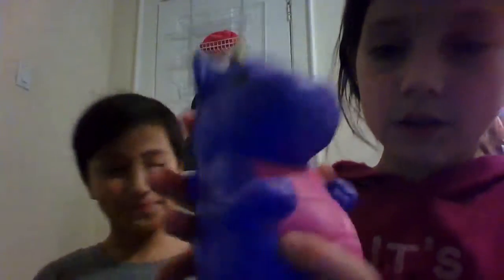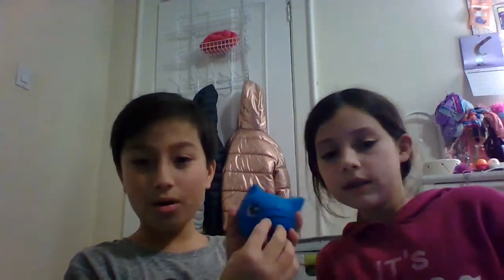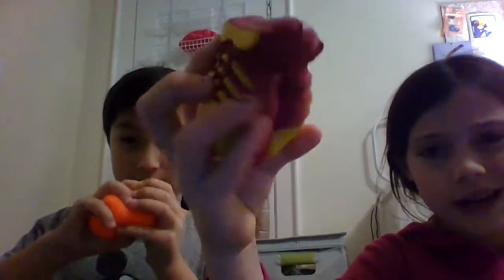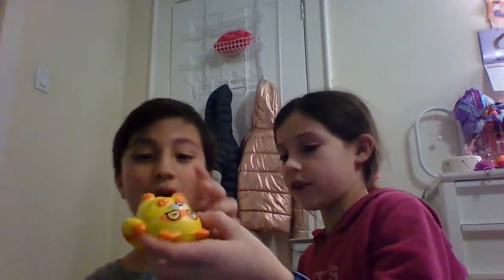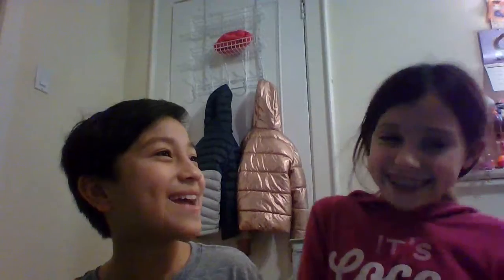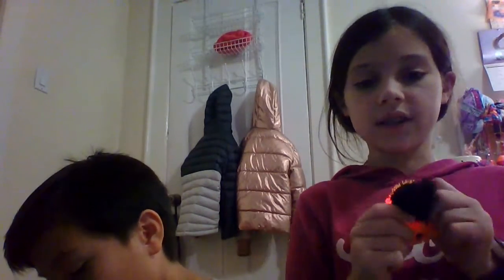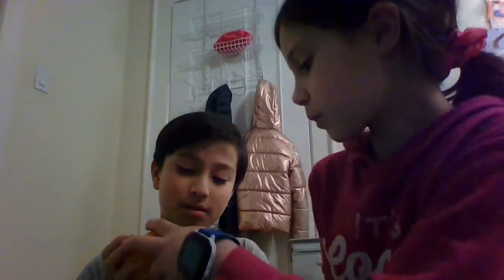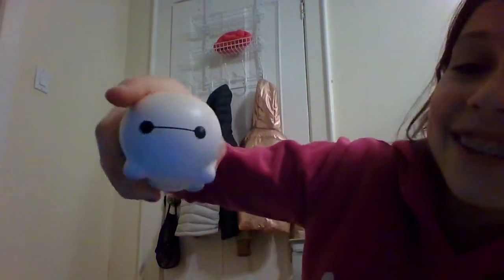Squishies rating with @samlovesart!